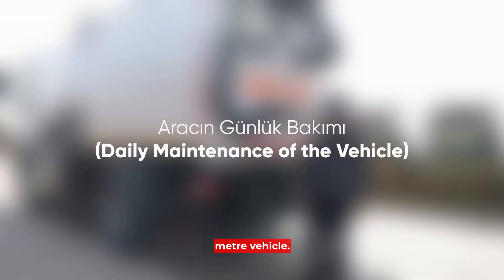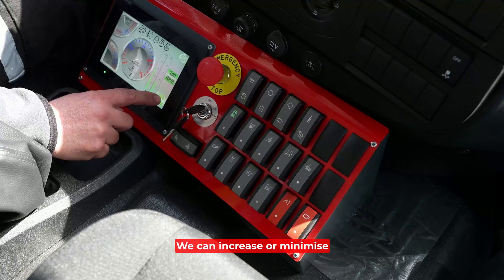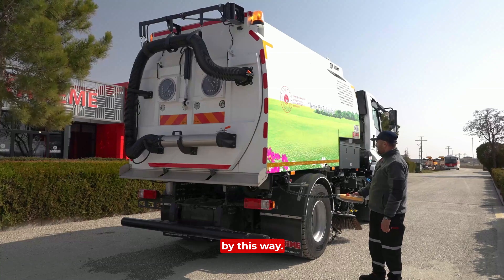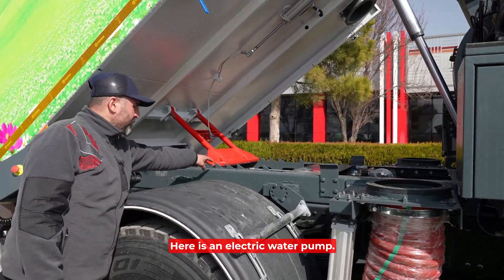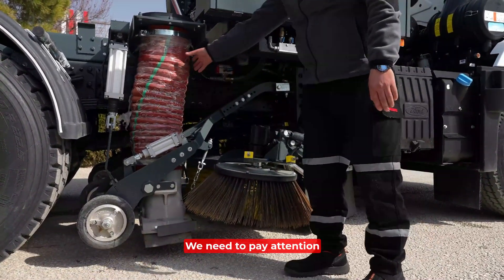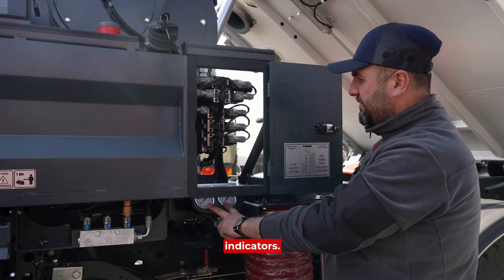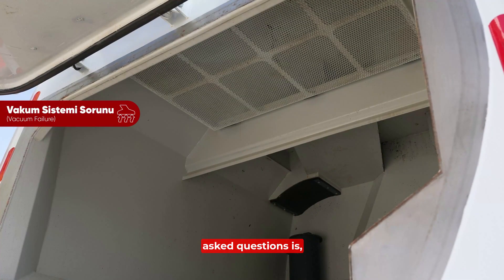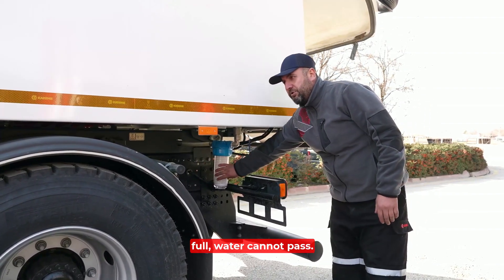Truck Mounted Road Sweeper | First Start & Maintenance Guide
Want to ensure long-lasting and high-performance operation of your truck mounted road sweeper?
In this video, we walk you through the initial startup process, scheduled maintenance steps (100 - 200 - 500 hours), and critical safety and usage tips.

✅ Proper operation
✅ Reduced risk of breakdown
✅ Improved cleaning efficiency
✅ Enhanced operator safety

Watch this guide to maximize your sweeping performance and extend your machine’s lifetime!